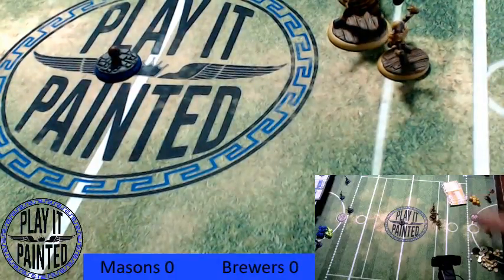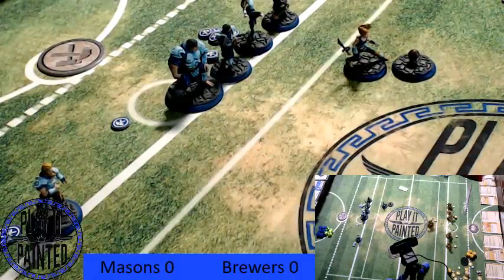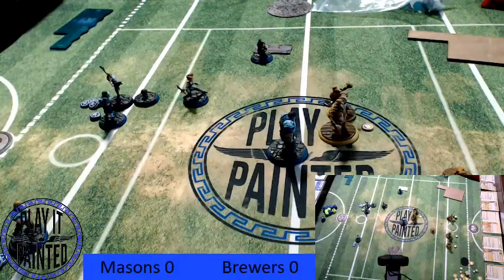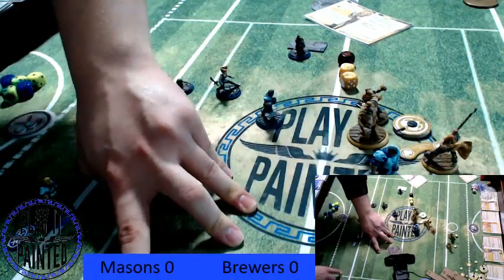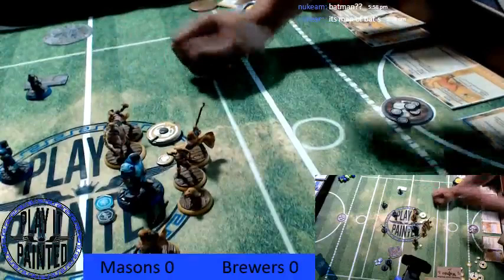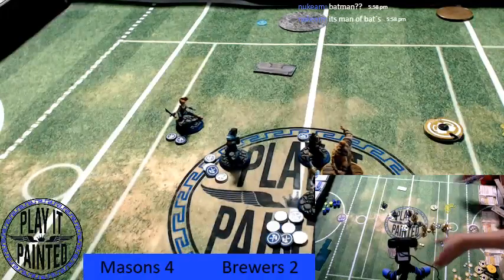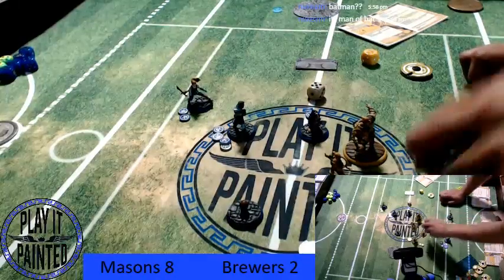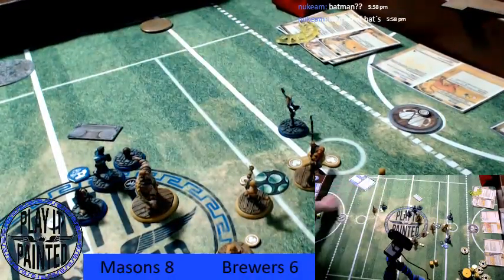Guild Ball Intermediate Tutorial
Guild Ball